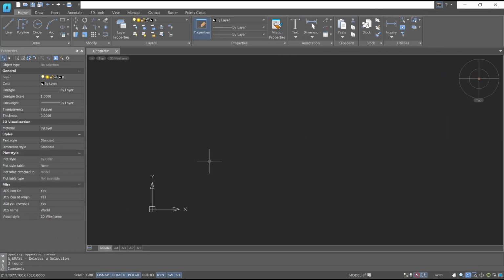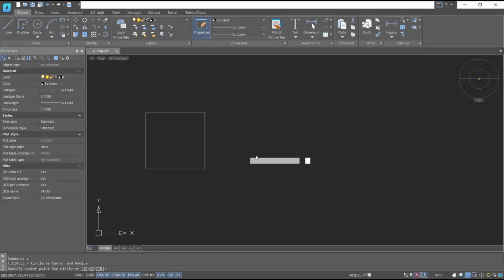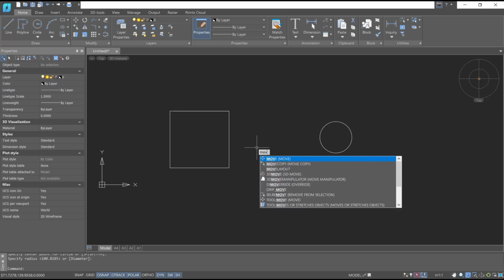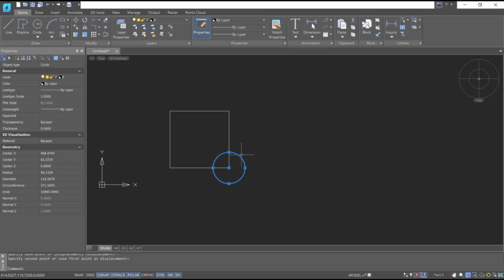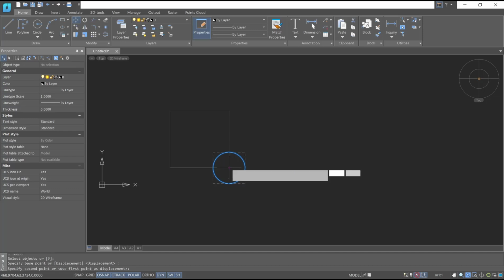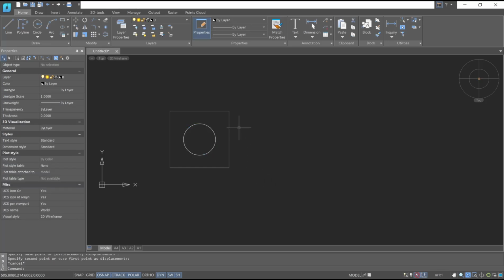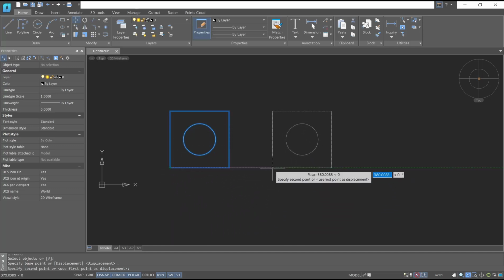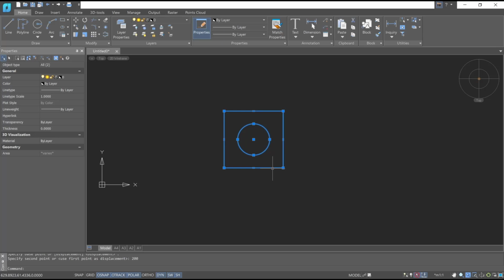NanoCAD How To Use Move Command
Move objects with precision in NanoCAD. This easy-to-follow guide shows you how to use the powerful Move command to reposition lines, circles, rectangles, text, and more in your drawings.